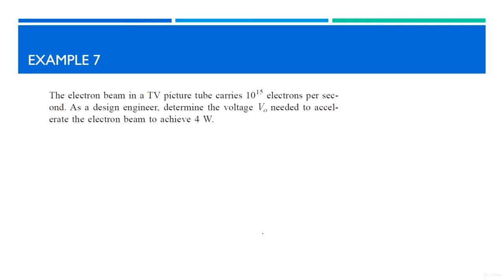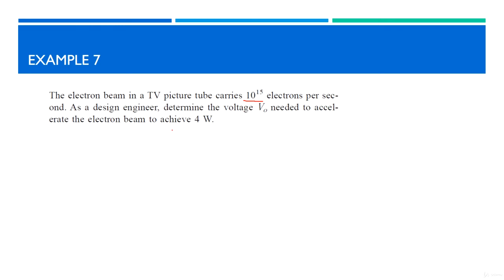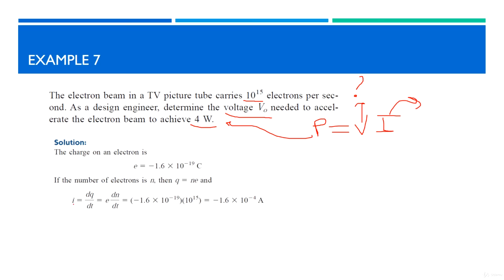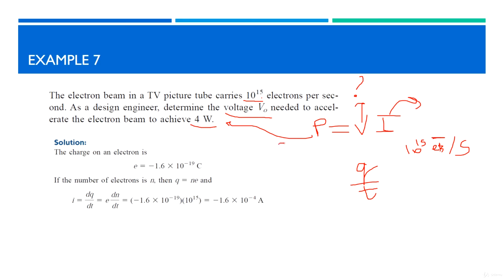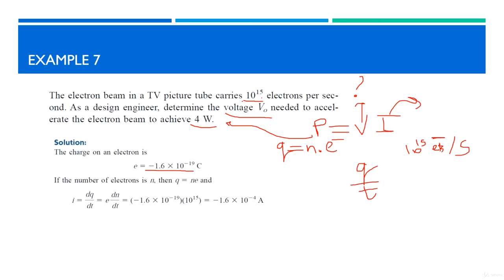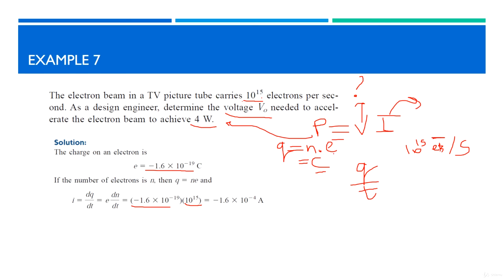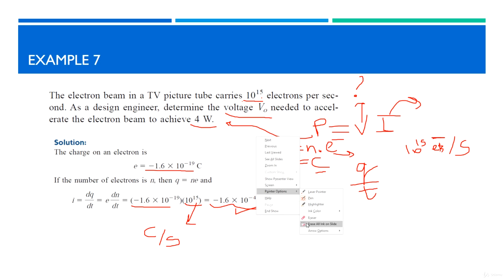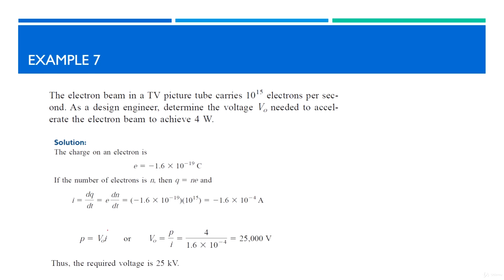Example 7 Application 1 Cathode Ray Tube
Application 1 Cathode Ray Tube
Definition of an Electric charge; Electrical and Electroics Engineering
Welcome To Our Course “Complete Electric Circuits Course For Electrical Engineering”
This course is designed for absolute beginners who have zero knowledge about electric circuits, I start from zero until you understand all the fundamentals with hundreds of examples !!

What are we going to learn from this course?

✔️ Fundamentals of electric DC circuits

✔️ SI units or international Units

✔️​ Definition of the electric charge

✔️​ Definition of the electric current

✔️​ Definition of the electric voltage

✔️​ Definition of the electric power

✔️​ Definition of the electric energy

✔️​ Difference between dependent and independent sources

✔️​ Applications of DC Circuits

✔️​ Know the principle of TV picture tube or CRT

✔️​ Know about the electricity bills calculations

✔️​ Basic laws of Electricity

✔️​ Understand Ohm’s law

✔️​ Difference between an Open Circuit and Short Circuit

✔️​ Difference between Fixed and Variable Resistance

✔️​ Definition of Conductance

✔️​ Know difference between series and parallel connection

✔️​ Definition of the Nodes, Branches and loops in Electric circuit

✔️​ Definition of the Kirchhoff’s laws

✔️​ Definition of Kirchhoff current law

✔️​ Definition of Kirchhoff voltage law

✔️​ Series resistor and voltage division

✔️​ Know parallel resistor and current division

✔️​ Wye-Delta transformations and vice-versa

✔️​ Understand Applications as Lightning Systems

✔️​ Understand Nodal analysis no voltage source

✔️​ Understand Nodal analysis with voltage sources

✔️​ Understand the supernode

✔️​ Understand Mesh analysis no current Source

✔️​ Understand Mesh analysis with current Sources

✔️​ Understand the supermesh.

✔️​ Compare between Nodal and Mesh analysis

✔️​ Understand applications as DC transistor circuits

✔️​ Understand the meaning of the linearity property

✔️​ Use the Superposition theorem

✔️​ Understand Thevenin’s theorem

✔️​ Understand Norton’s theorem

✔️​ Understand the source transformation

✔️​ Understand application as resistance measurement

✔️​ Understand the various types of operational amplifiers

✔️​ Understand ideal op amp, inverting amplifier , non inverting amplifier

✔️​ Understand summing op amp circuit

✔️​ Understand difference op amp circuit

✔️​ Understand cascaded op amp circuit

✔️​ Know the applications of op amp like Digital-to-Analog converter

✔️​ Know the applications of op amp like instrumentation amplifiers

✔️​ Know what is a capacitor

✔️​ Understand how to simplify series capacitors

✔️​ Understand how to simplify parallel capacitors

✔️​ Know what is an inductor

✔️​ Understand practical capacitors and practical inductors

✔️​ Understand how to simplify series inductors

​✔️​ Understand how to simplify parallel inductors

✔️​ Know how to get energy stored in capacitor

✔️​ Know how to get energy stored in inductor

✔️​ know the applications of capacitors and inductor as integrator

✔️​ know the applications of capacitors and inductor as differentiator.
Who this course is for:

Anyone who wants knowledge about electric circuits or engineers
Anyone who is interested in Knowing the Main concepts of electric circuits
Anyone who is student and wants to learn about DC Circuits easily

Requirements
No prior Knowledge about electric circuits
Passion for Learning and Never Giving up